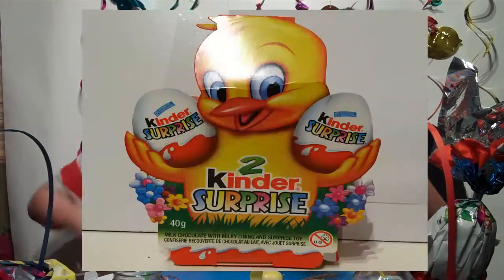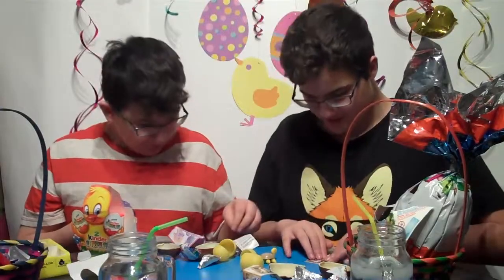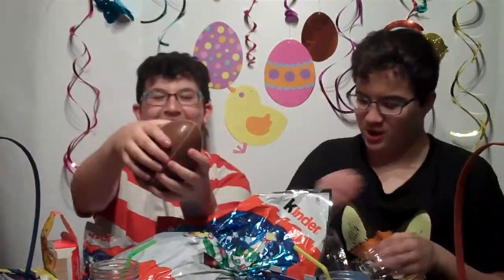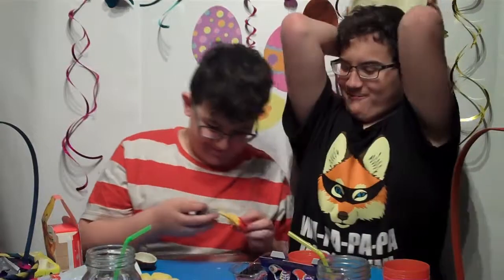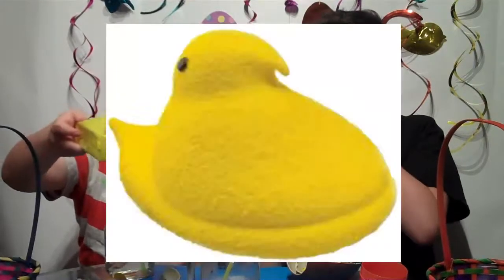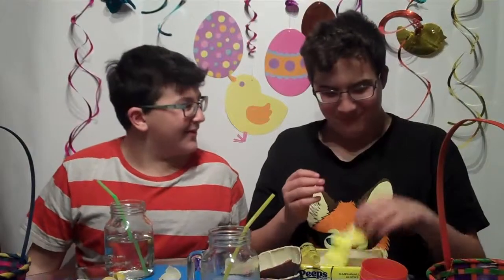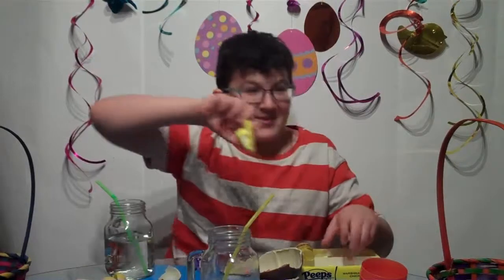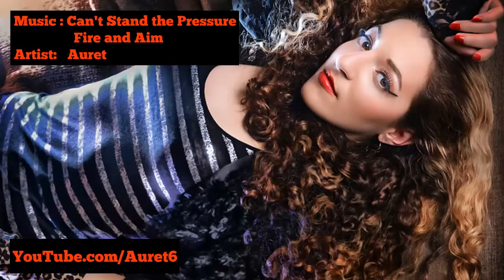Easter Candy Review part2- Anthony and Daniel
add_user=UCCLbMJYgGt_rrKv7JGiFlyQ

Anthony and Daniel review Easter candies in Part 2, such as, Cadbury, Russell Stover, Lindt, Kinder, and Allan. See a big kinder egg and the special toy.  The kids also eat yellow marshmallow bunnies called Peeps. EXCLUSIVE- CHUBBY BUNNY CHALLENGE!!  This is part 2 of the review. Episode #13 So much Easter Fun!